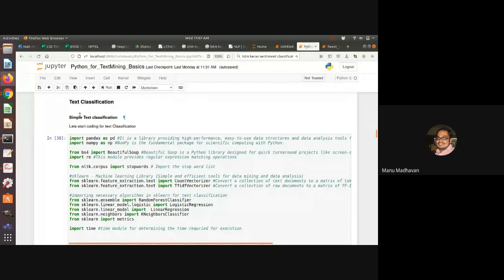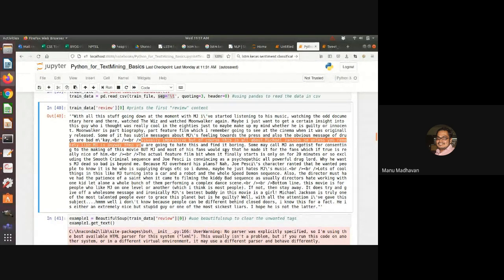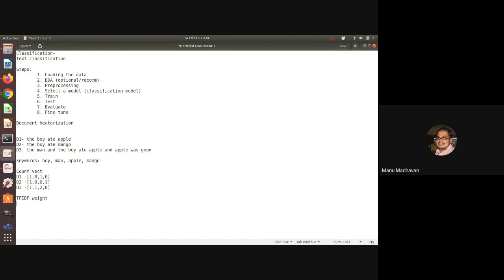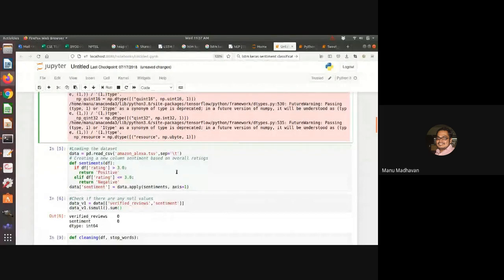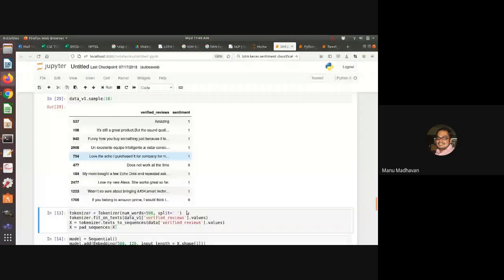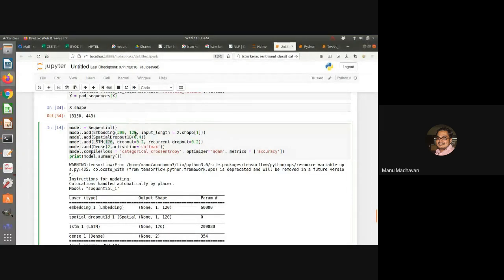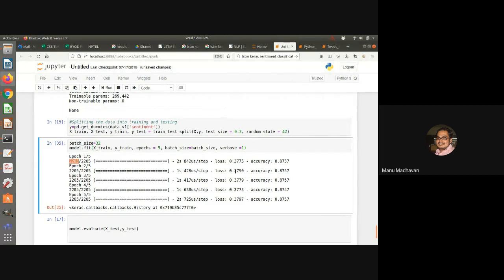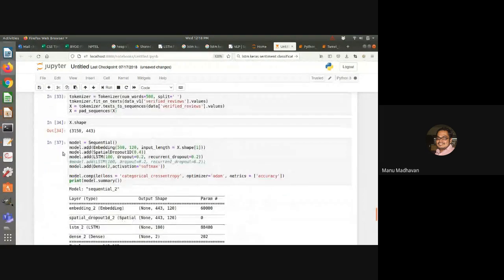FDP (16/03/2022) :SESSION 2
TEXT CLASSIFICATION USING LSTM